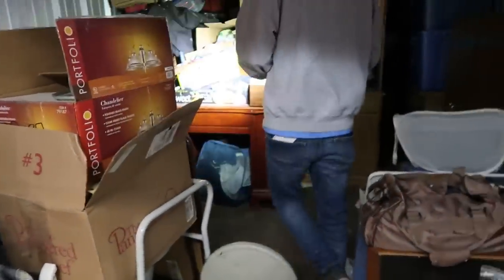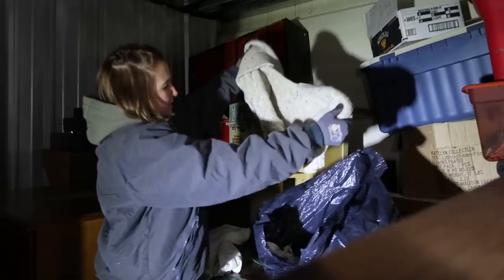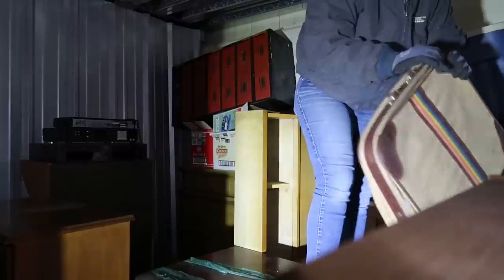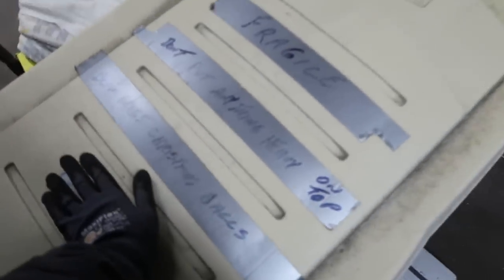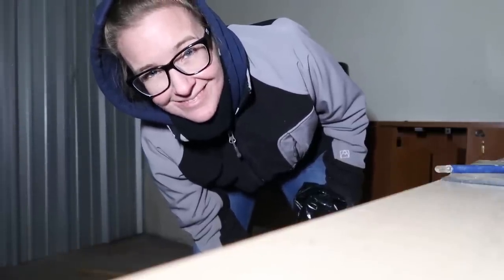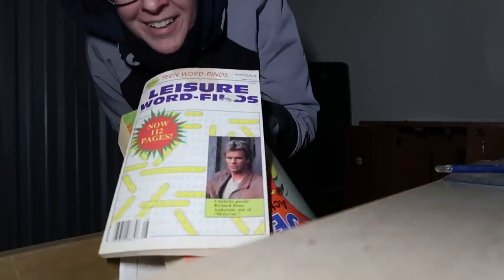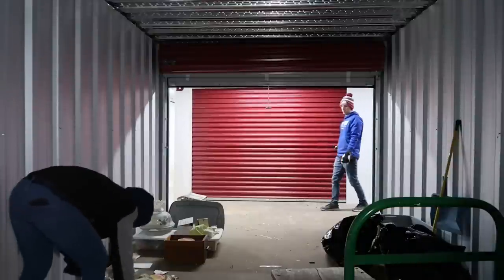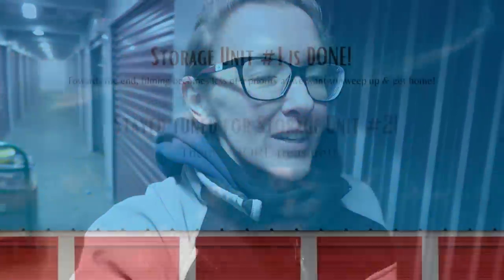What's Inside This Storage Locker?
Finishing up cleaning out the storage unit. What can we find!
Check out Taco Stack's channel to see what else we found!